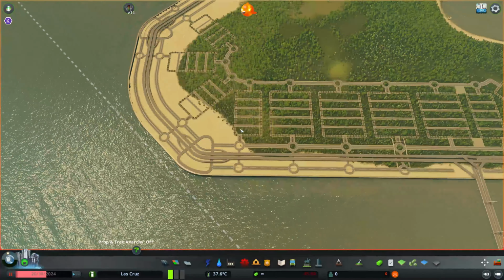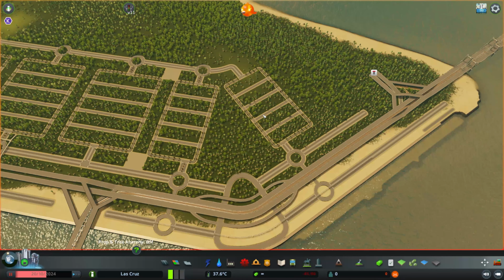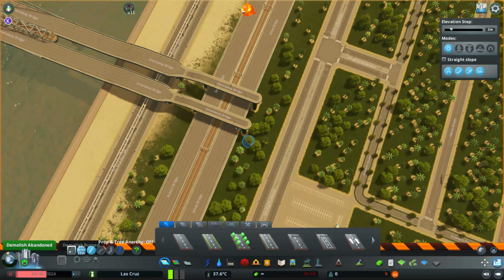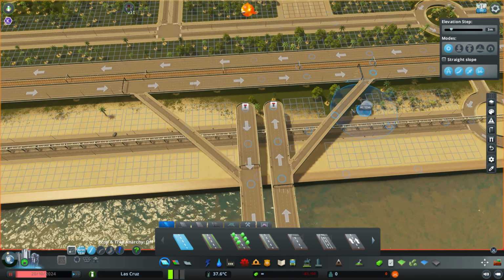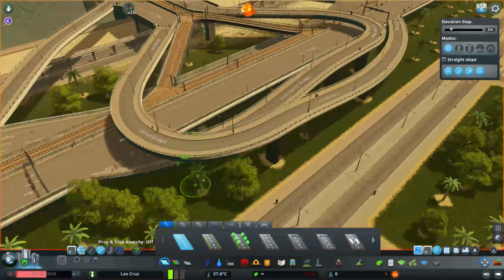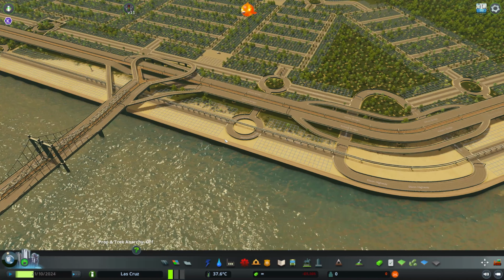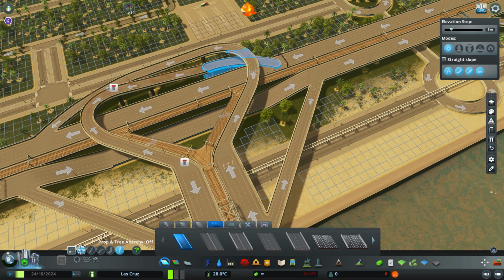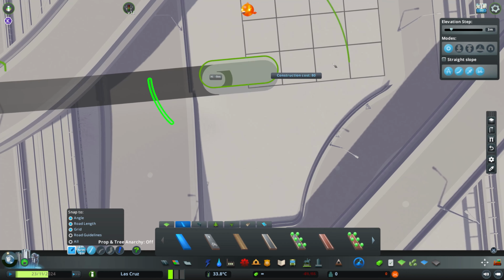Geoma Ep. 2 | Main Intersection | Cities: Skylines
One of the main intersections to the island need some reworking in order to fit in the concept